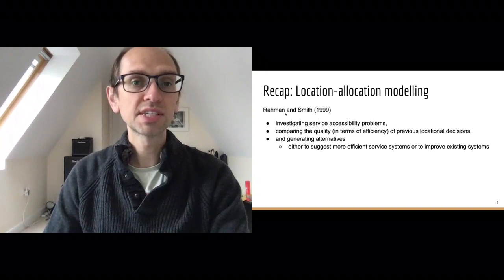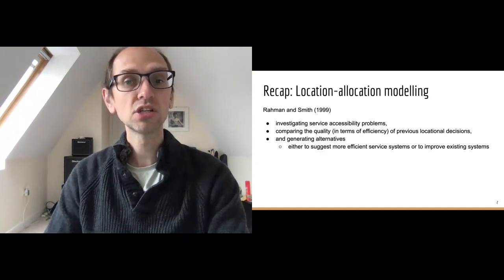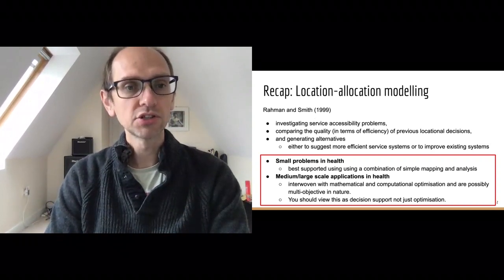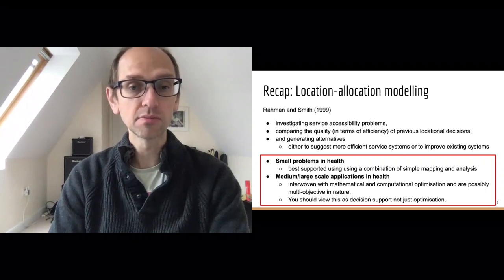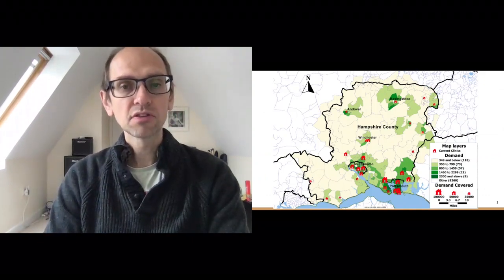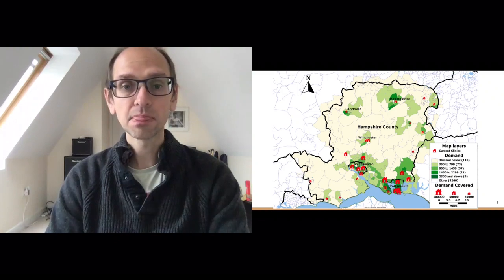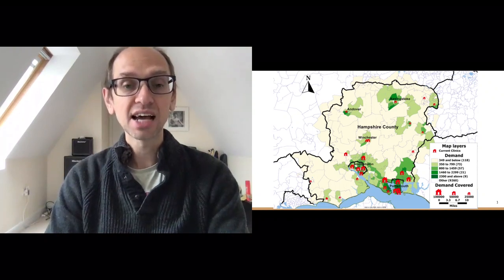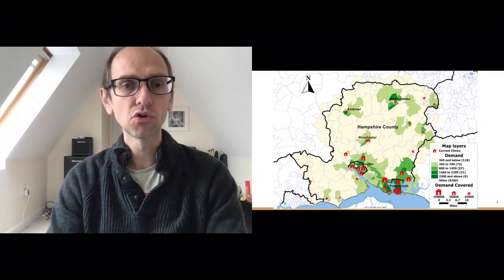facility location part1